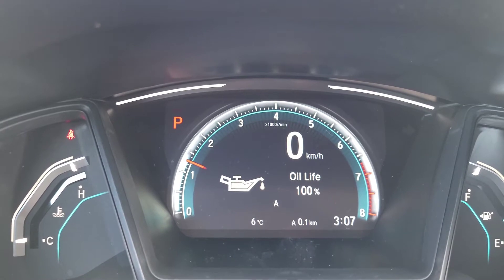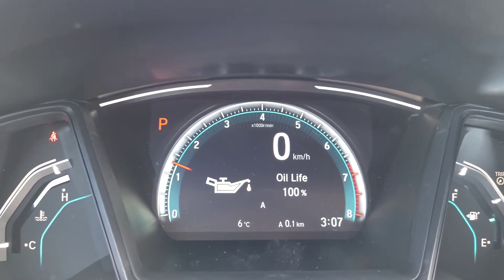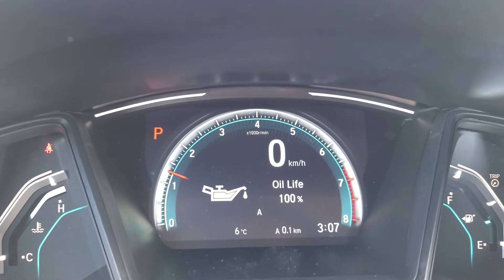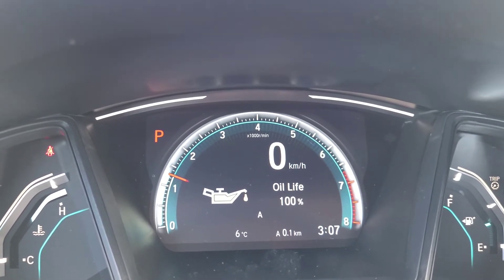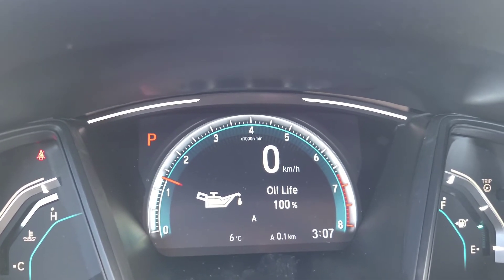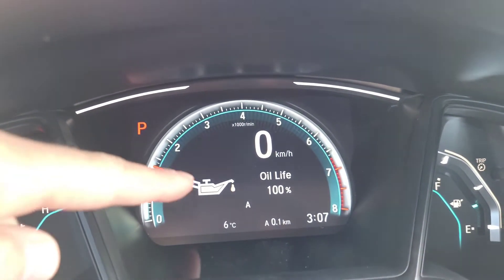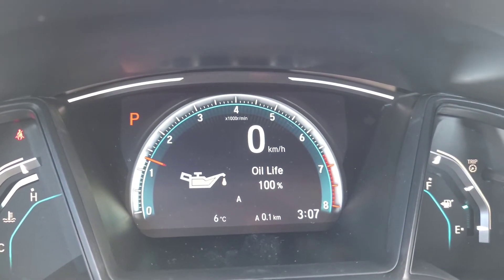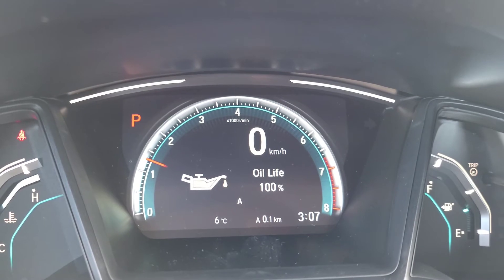For Vince & Lynn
How to check engine oil follow up question.